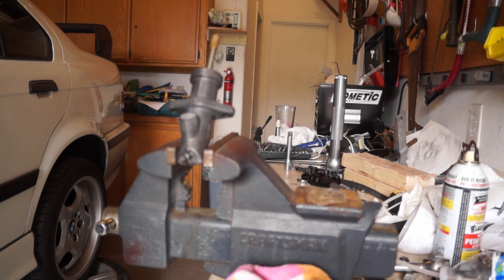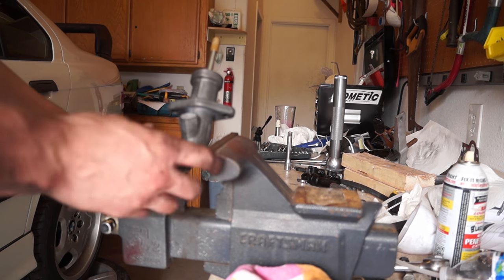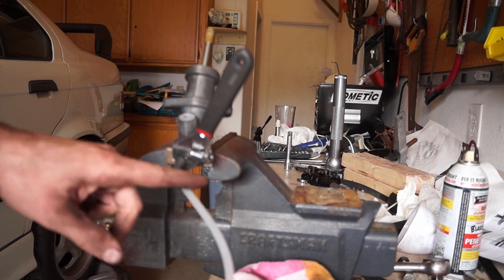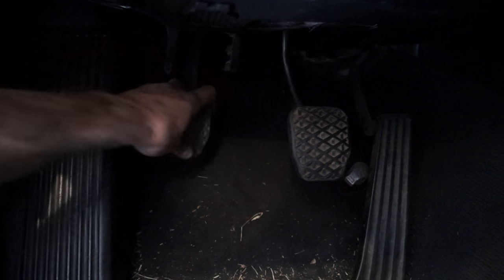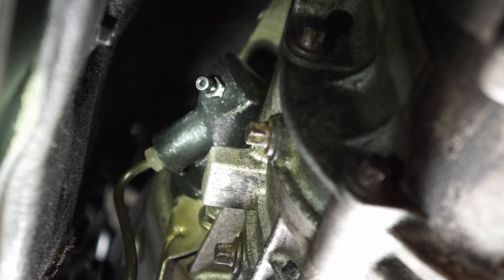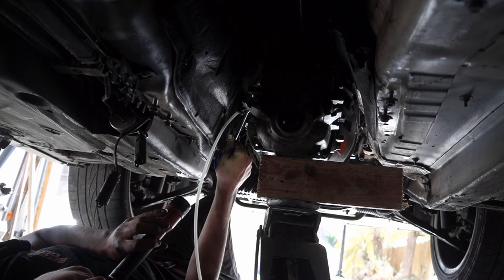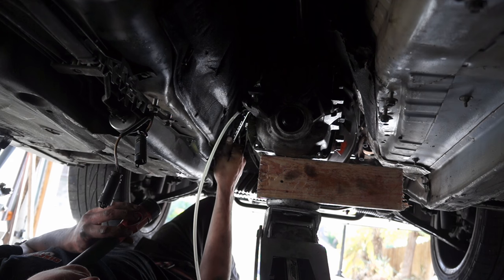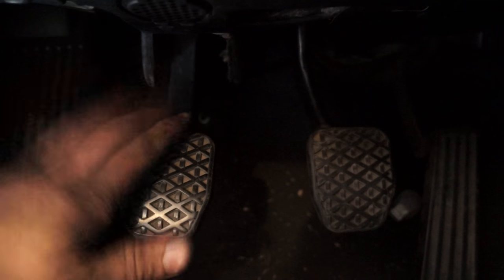E36 Clutch Bleed: E36 Manual Swap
If your Clutch isnt working properly, you might need to bleed it more. any issues? bleed it more.